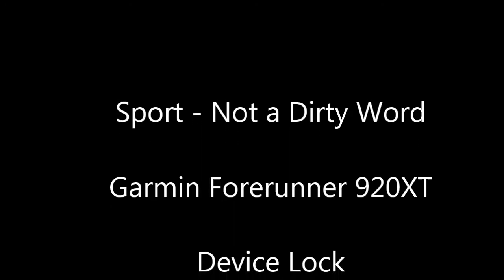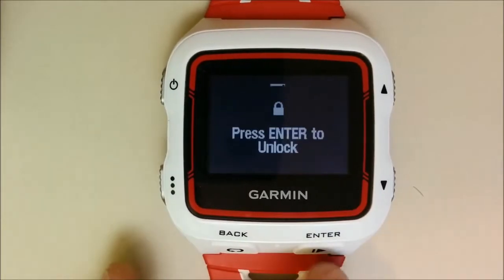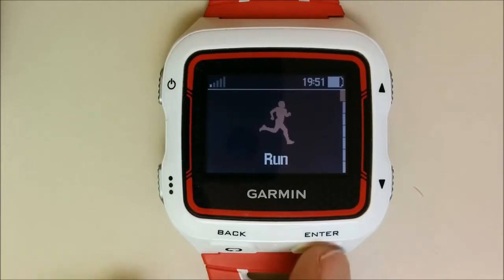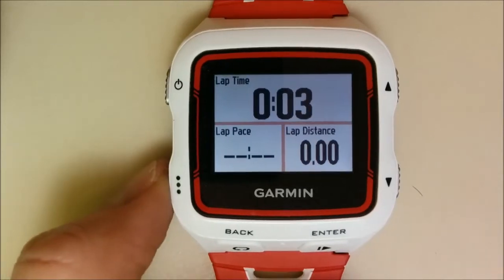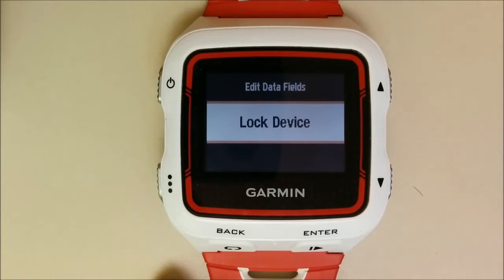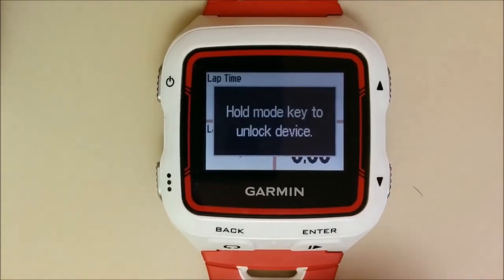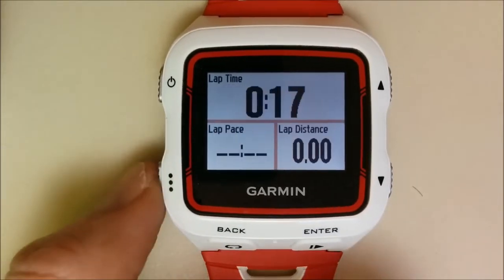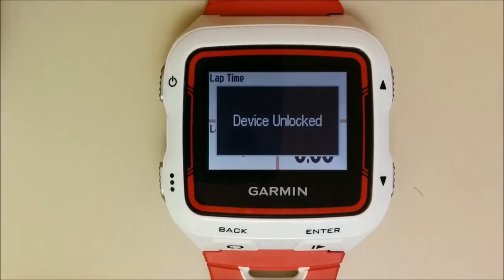Garmin 920XT - Lock Device (English)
How to lock/unlock the keys during workout